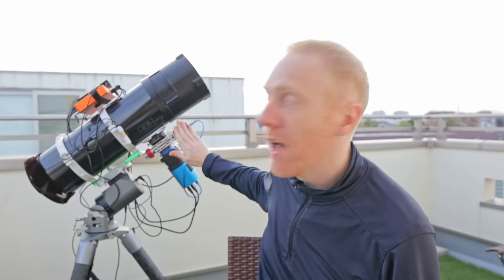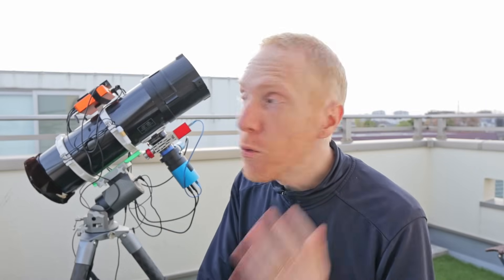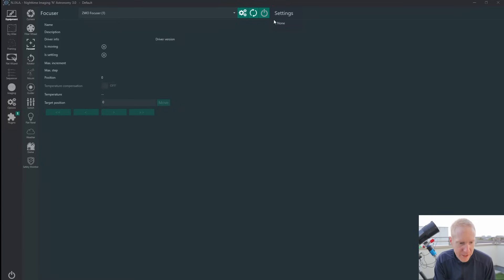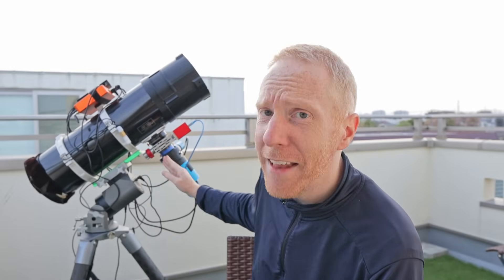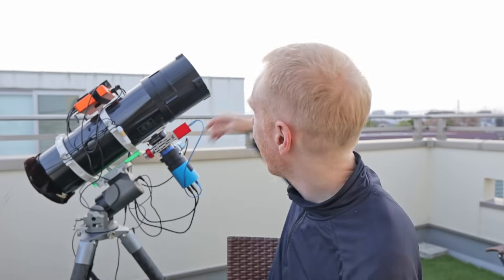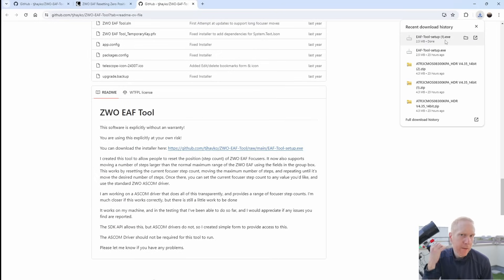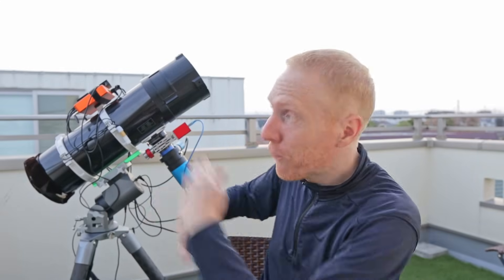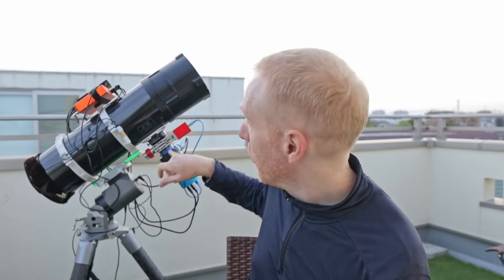ZWO EAF Stuck at zero - and beeping 😞 My fix and additional tip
Note: there can be many other reasons for the ZWO EAF to be stuck, but this was my issue and fix!